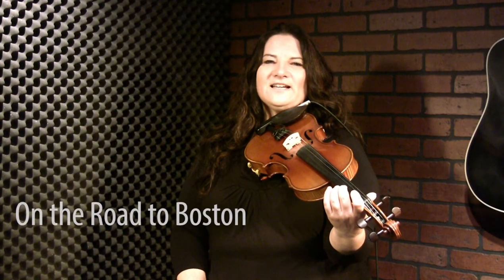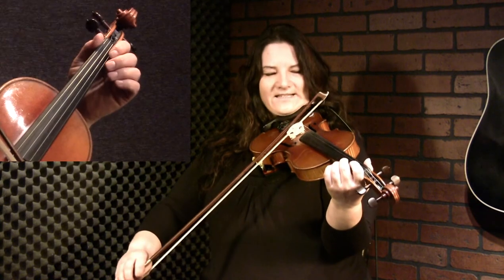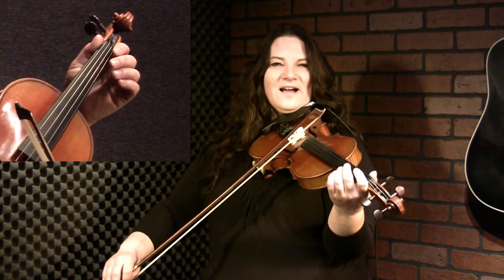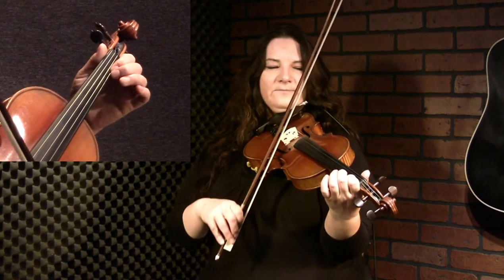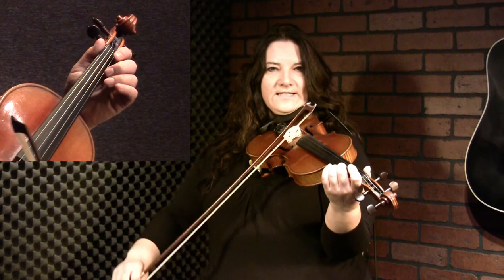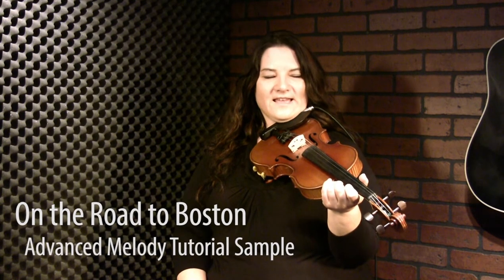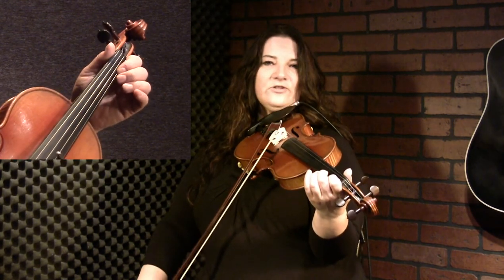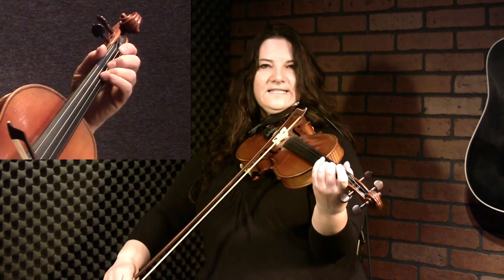On The Road To Boston - Fiddle Lesson by Patti Kusturok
We hope you have enjoyed this lesson sample.  To view all of the Canadian/Métis fiddle lessons taught by Patti Kusturok, head

On The Road To Boston is a great fiddle tune in the key of D. The tune can be heard in many different fiddle circles.   Patti Kusturok walks us through her version of the tune in this lesson.

The full lesson includes sheet music, guitar backup tracks, multiple instructional videos, A/B video looping, video speed controls, and much more.